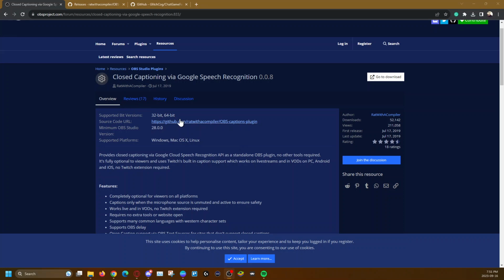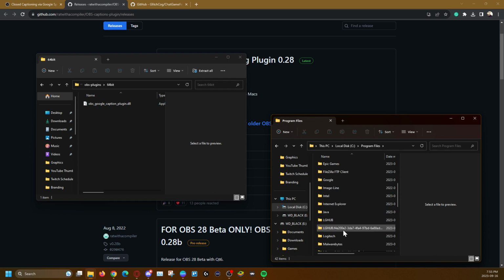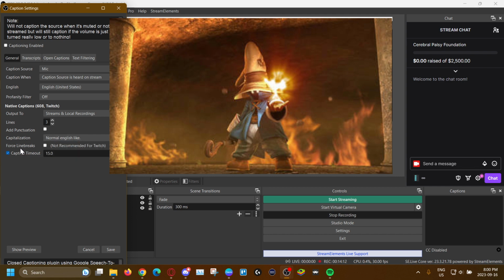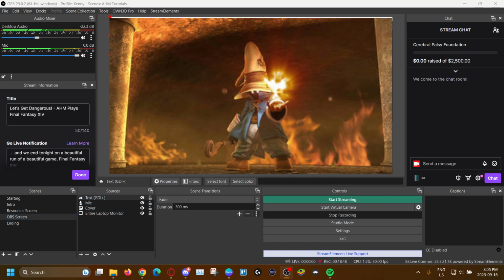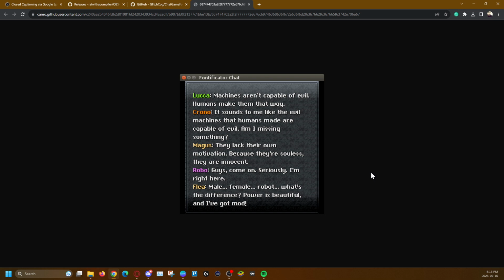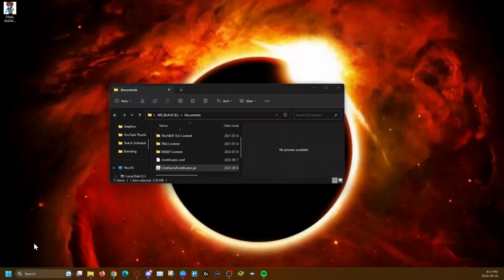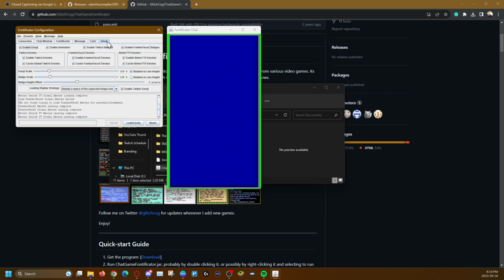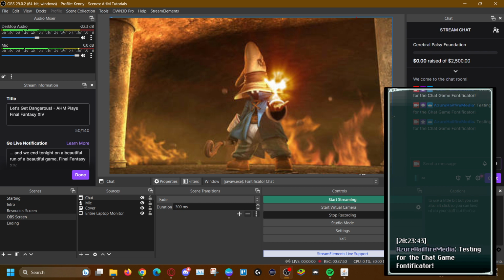Azure Hailfire Tutorials - Completely Customizable Closed Captions and Chat Widgets!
Are you using WebCaptioner for captioning your stream and finding that you're not faced with many good alternatives when it finally goes down on October 31st? Are you getting sick of a bunch of browser sources and window captures for your chat and closed captions dragging your computer down, making streaming just that much harder? Are you just a control freak, like myself, that wants to have a hand in, if not completely control the outcome of, how parts of your stream looks and not be limited to a series of themes and layouts that don't really fit your aesthetic?
Well, look no further. Today, I go over how to add completely customizable closed captions to your stream in OBS Studio and a somewhat fairly customizable chat widget to your stream in any form of OBS - the tutorial uses OBS Studio, of course - and shows you how to work with it. This is my first tutorial, so the production values aren't high but I feel like the value is in the content and not how perfectly coiffed my non-existent hair is.

Closed Captions Tutorial - 04:45
Game Chat Fontificator Tutorial - 26:40
Demonstration - 38:10

Join me for thrilling streams by hitting that follow button and tuning in to my Twitch channel

Become an integral part of our growing community on Discord.

For easy access to all of my platforms, content and social media, visit my Carrd: